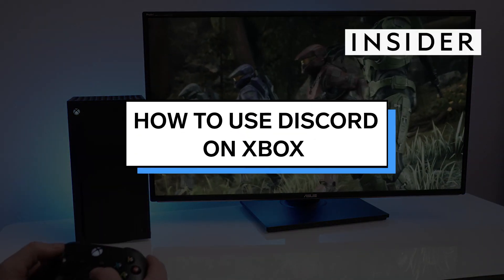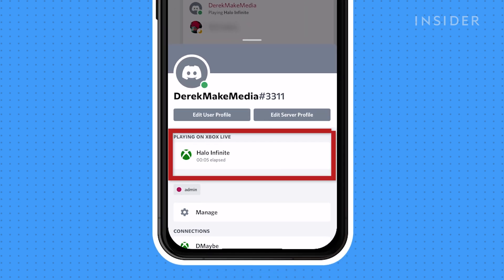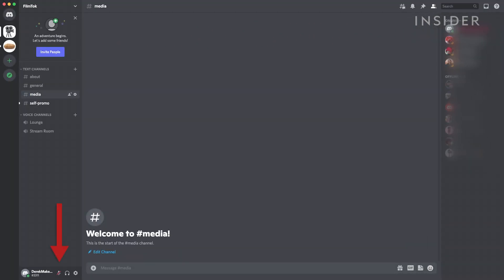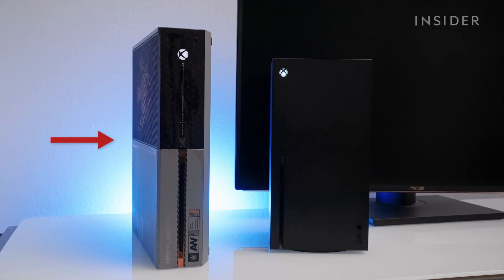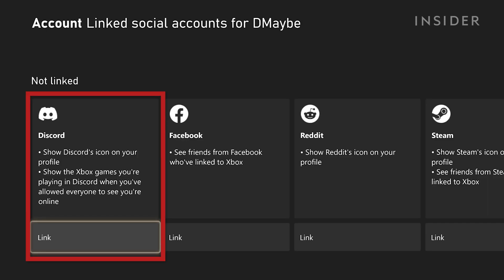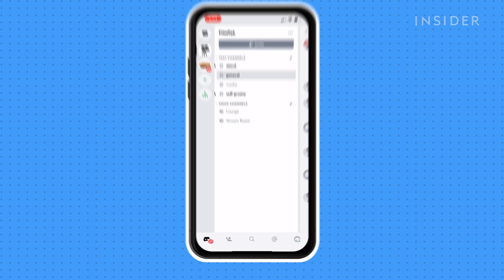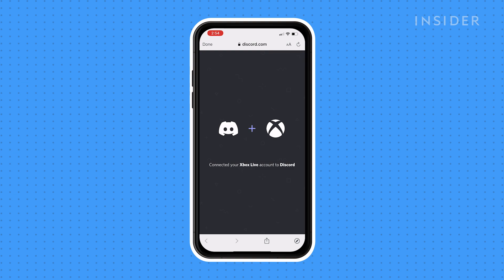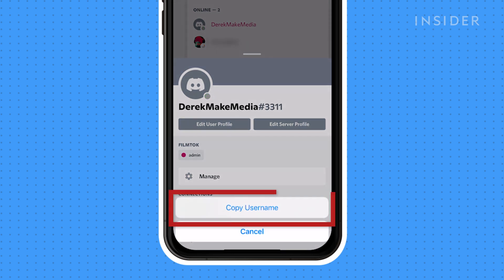How To Use Discord On Xbox (2022)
0:00 Intro
0:35 Setting up Discord on Xbox
0:50 Opening Profile & system tab on Xbox
1:03 Logging into Discord
1:15 Adding Xbox to Connection list

This video tutorial will show you how to connect and use Discord on your Xbox.

How To Use Discord On Xbox